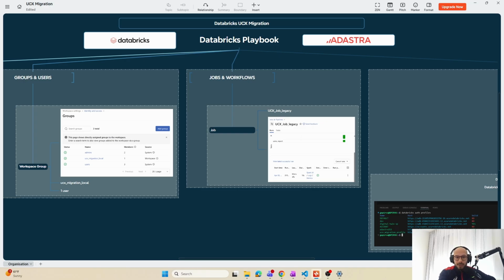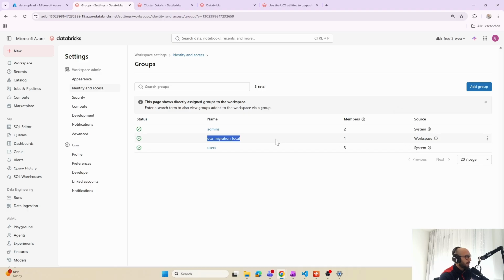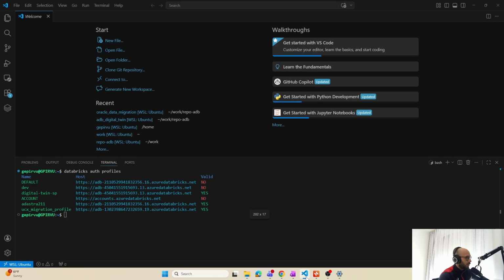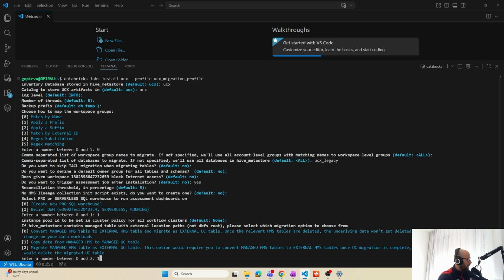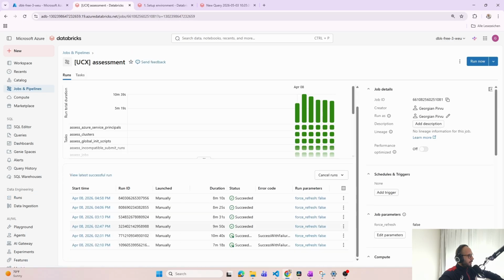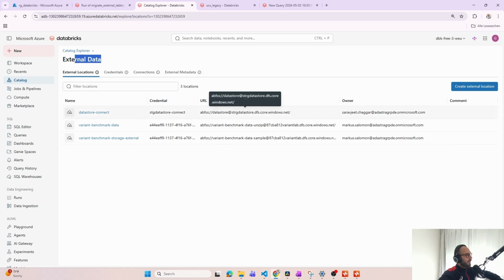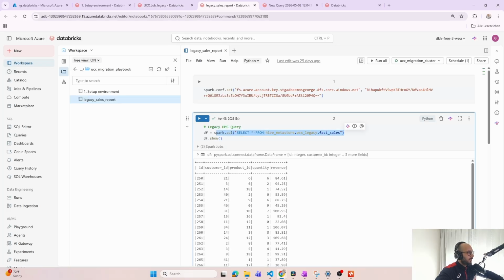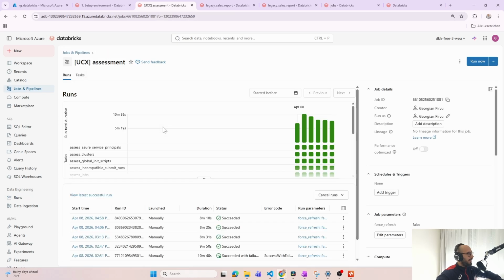Databricks Unity Catalog Migration with UCX: End-to-End Demo | Brickbuilder Specialization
In this video, I walk through a complete Databricks Unity Catalog (UC) migration using the UCX toolkit (v0.60.1) on Microsoft Azure — from a legacy Hive Metastore (HMS) to Unity Catalog. This is a real hands-on demo recorded as part of the Databricks Security & Governance Brickbuilder Specialization assessment.
What's covered:

UCX installation and configuration
Running the UCX assessment and interpreting results
Migrating workspace-local groups to account-level groups
Creating storage credentials and external locations
Table migration strategies: CLONE for managed tables, SYNC for external tables
Troubleshooting failed migrations (external table permissions, missing external locations)
Migrating ACLs and grants
Programmatic notebook code refactoring using the Databricks REST API
Migrating jobs and workloads from HMS to UC references
Real-world issues and how to resolve them: permission denied, wrong workspace profile, cross-metastore joins, storage account key anti-patterns

Key tools and concepts:
UCX Toolkit • Unity Catalog • Hive Metastore Federation • External Locations • Storage Credentials • SYNC • DEEP CLONE • migrate-groups • migrate-acls • Azure Data Lake Storage Gen2 • Databricks CLI • Databricks REST API